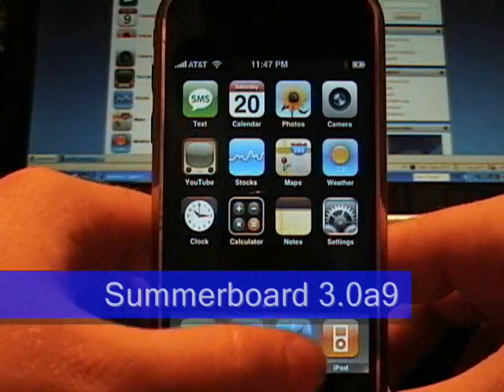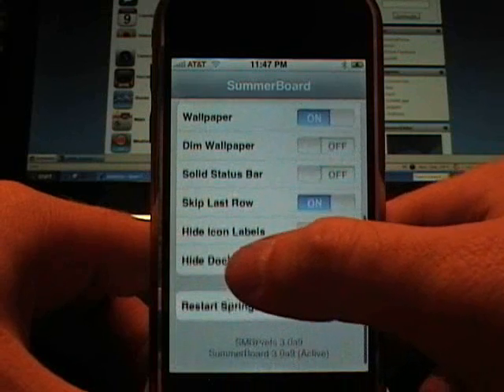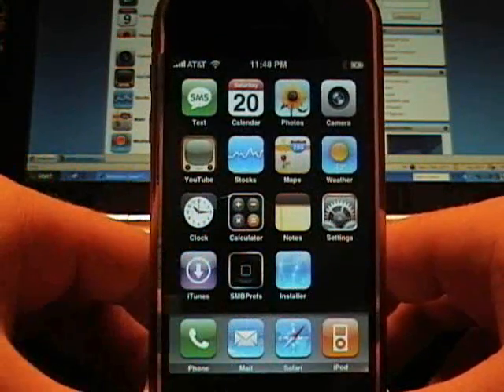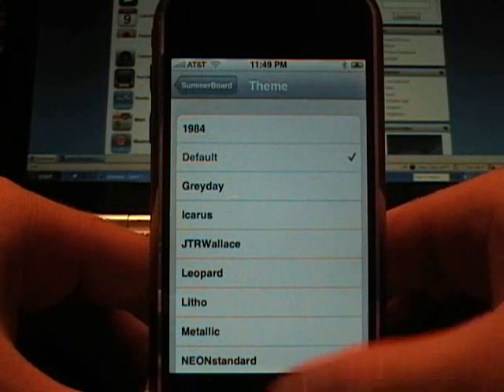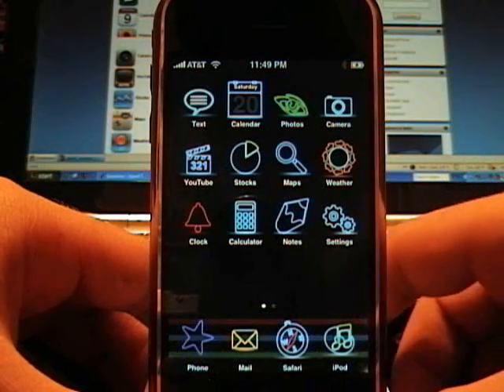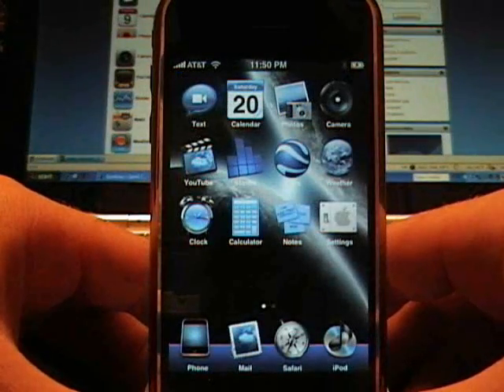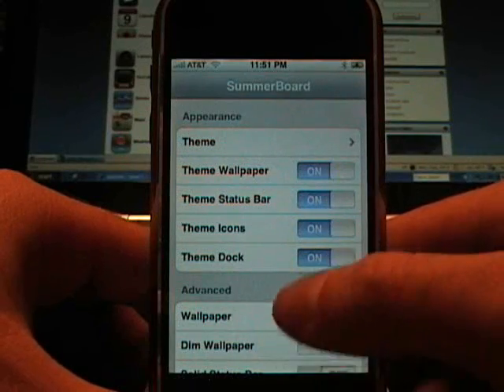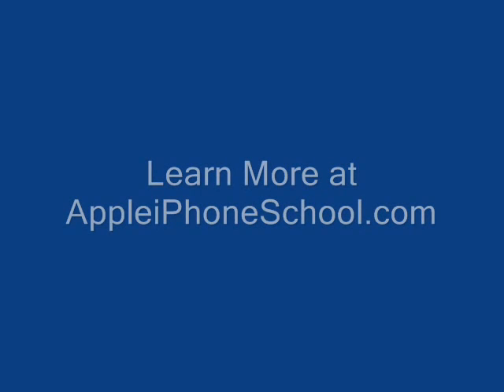SummerBoard 3.0a9 for iPhone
Apple iPhone School demos Summerboard 3.0a9 or the iPhone

AppleiPhoneSchool.com